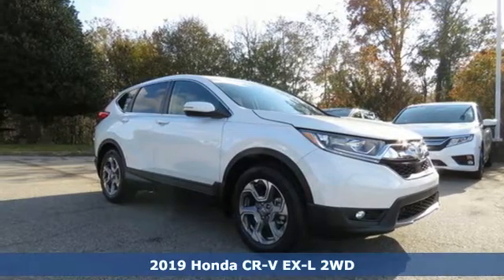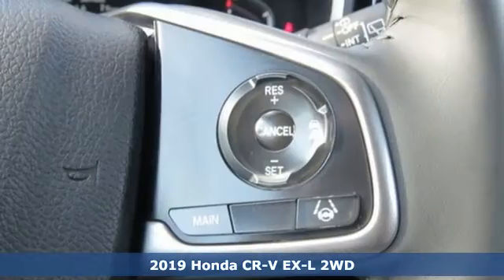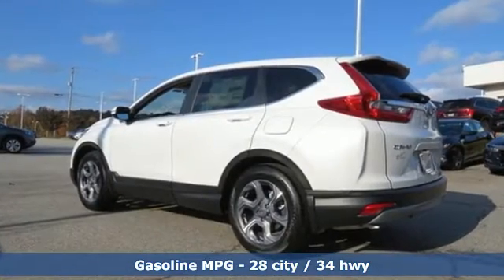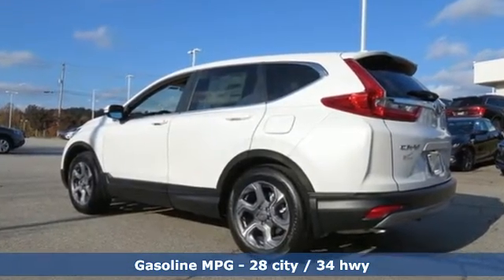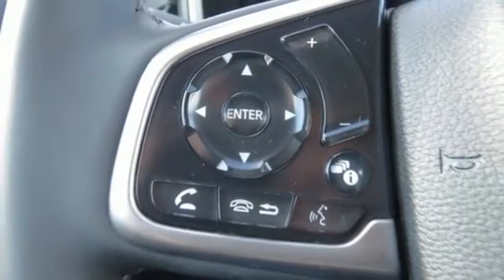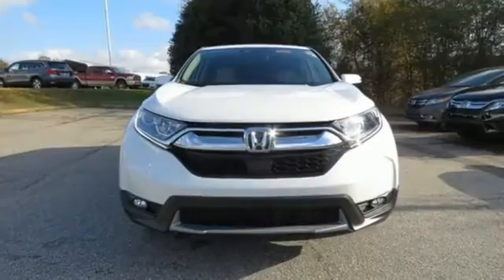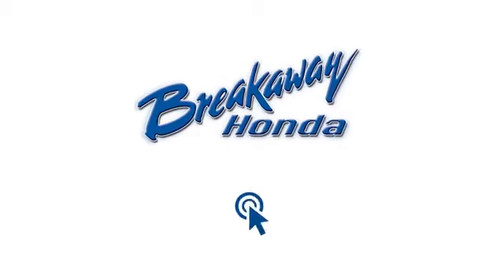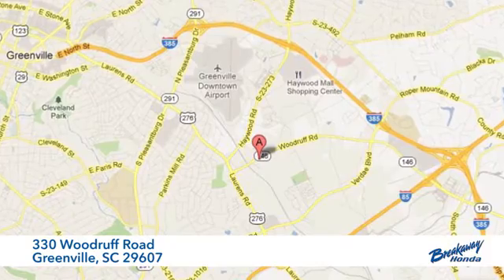New 2019 Honda CR-V Greenville SC Easley, SC #192797 - SOLD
Year: 2019
Make: Honda
Model: CR-V
Trim: EX-L
Engine: 1.5L I4 DOHC 16V
Transmission: CVT
Color: White
Interior: Ivory Lth
Stock #: 192797
VIN: 2HKRW1H83KH516252

Address:
330 Woodruff Road